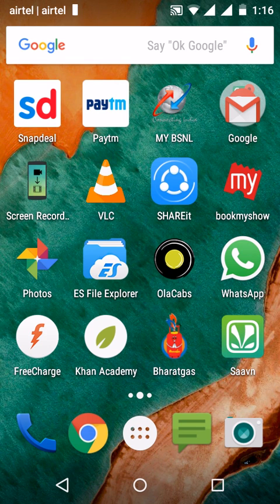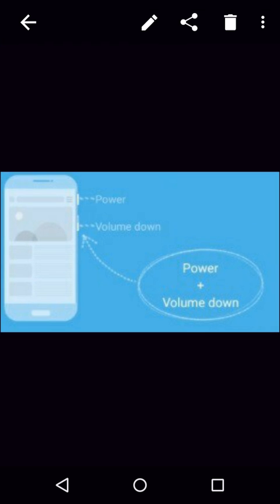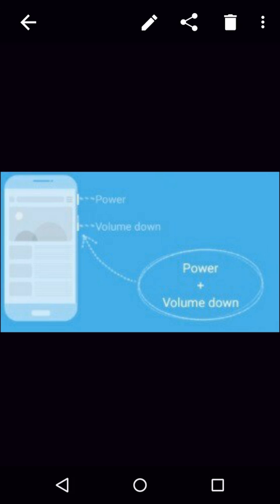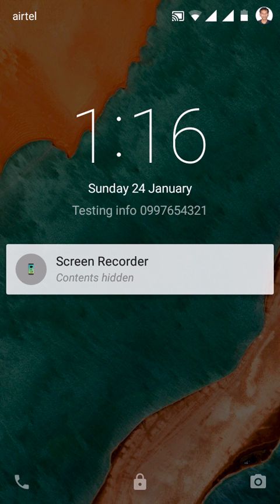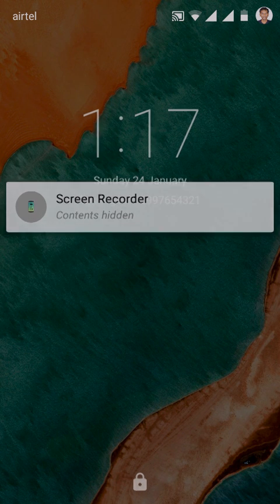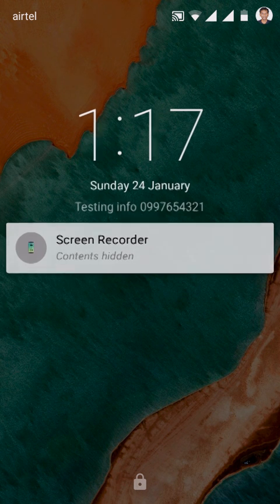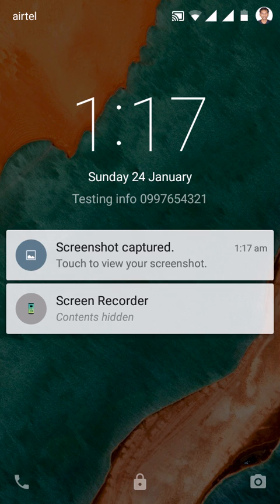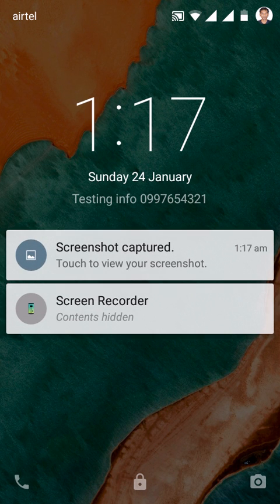How to screenshot lock screen in android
We can screen shot the android screen by pressing power and volume down or power and home button based the phone model. We should press power+volume down or power+home buttons simultaneously.